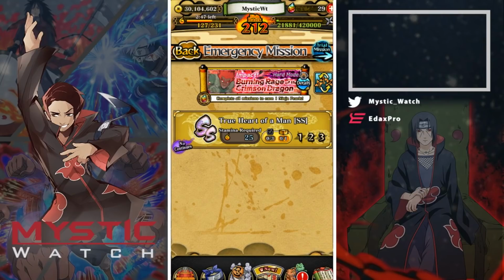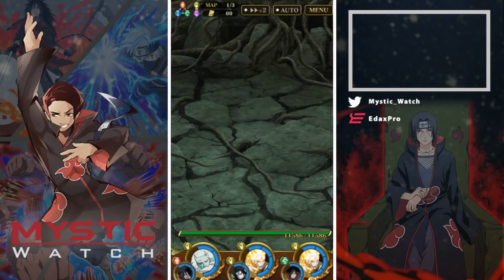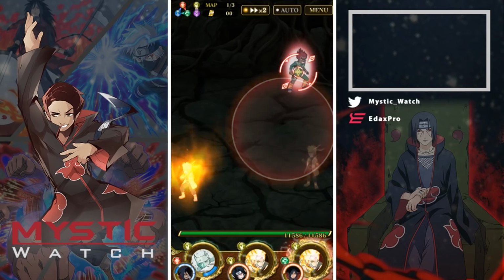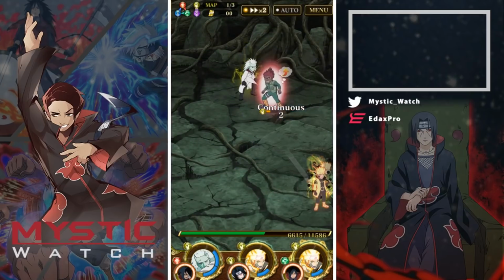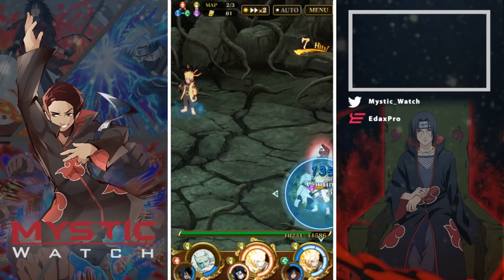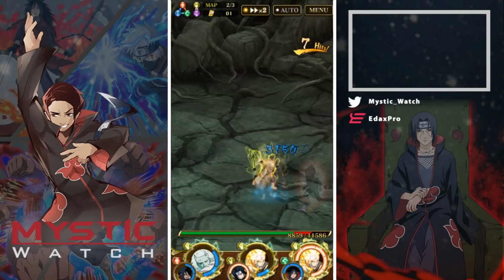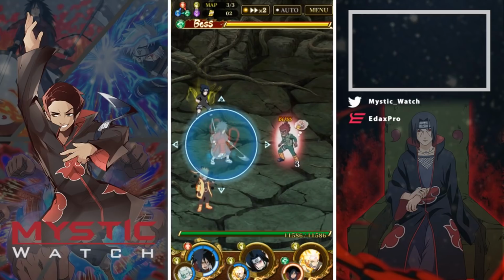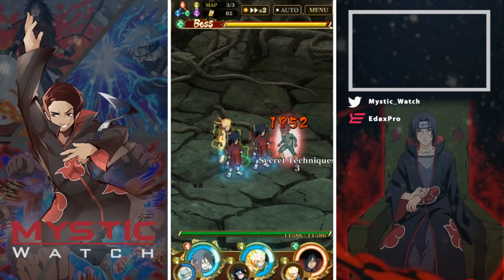SS GUY IMPACT! NO KAGUYA OR ONE TAIL NARUTO! THE CRIMSON DRAGON! | Naruto Shippuden Ninja Blazing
Gonna be showing off my SS Guy Impact run where I use no One Tail Naruto or Kaguya whatsoever!

Title: SS GUY IMPACT! NO KAGUYA OR ONE TAIL NARUTO! THE CRIMSON DRAGON! | Naruto Shippuden Ninja Blazing

Game: Naruto Shippuden Ultimate Ninja Blazing